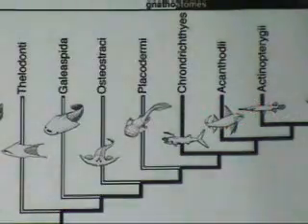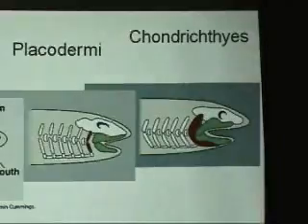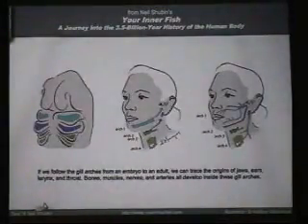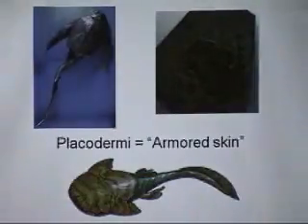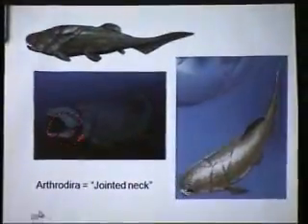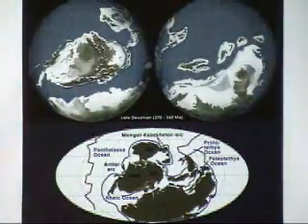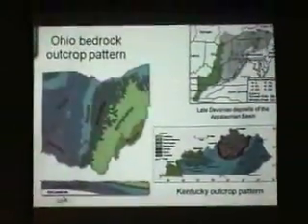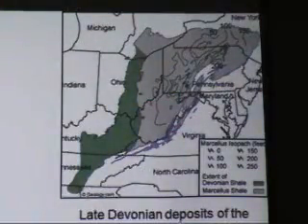Dunkleosteus & other Predators in Ancient Oceans - Dr. Glen Storrs pt 2 of 5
Dunkleosteus & other Predators explained by Dr. Storrs at 2010 geofair